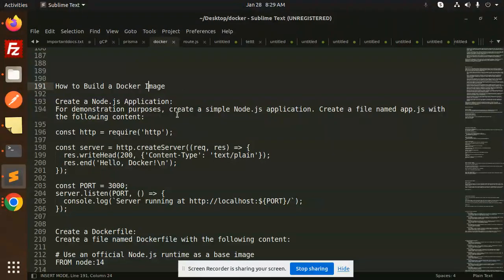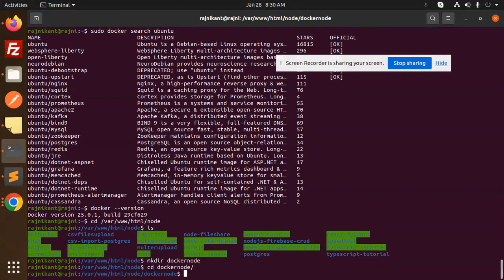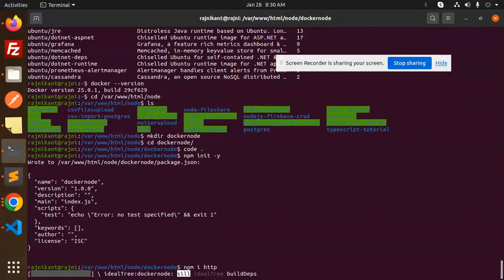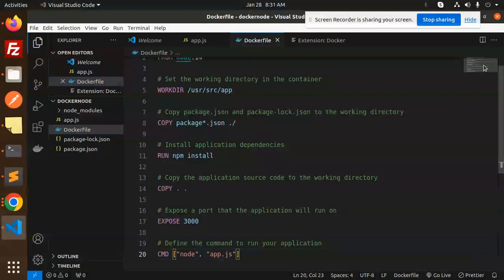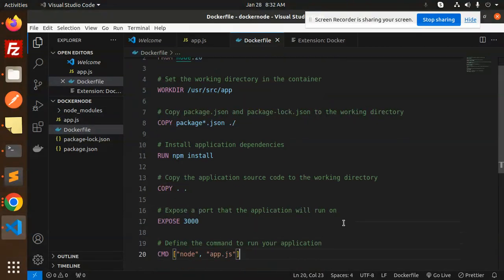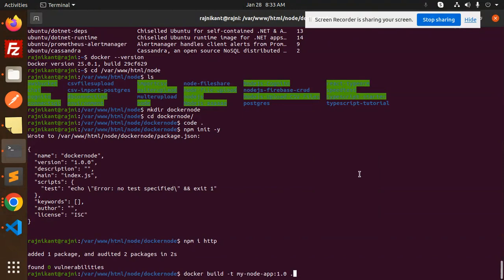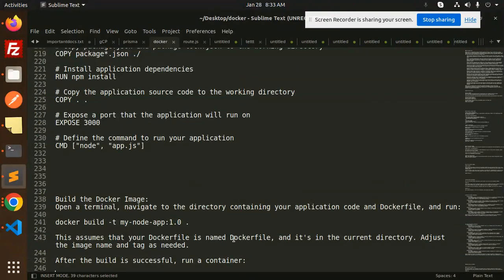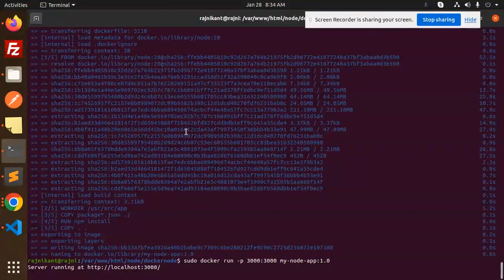Docker Tutorial for Beginners #7 How to Build a Docker Image Nodejs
How to Build a Docker Image Nodejs
How do I start a docker image?
How do you create a Dockerfile?
What is the command to build a docker image with tag?
How to build Docker image using shell script?
Docker Tutorial
Docker Basics
Docker 101 Tutorial
Docker Tutorial: A Step by Step Tutorial for Beginners
A Docker Tutorial for Beginners
Learn Docker Tutorial
What is Docker and why it is used?
Is Docker easy to learn?
What is Docker step by step?

Nest